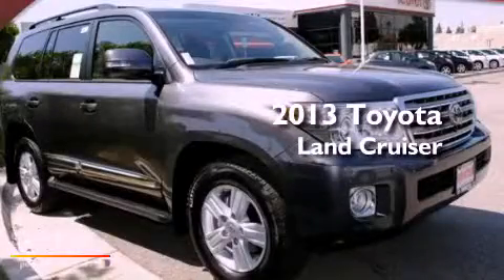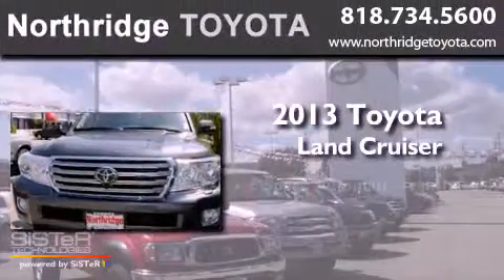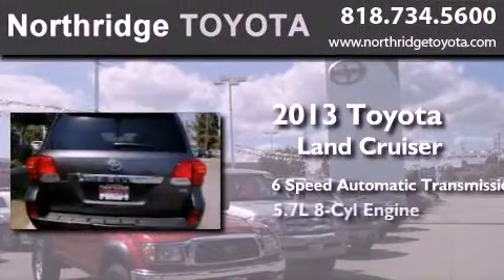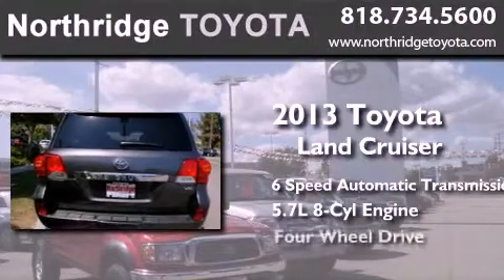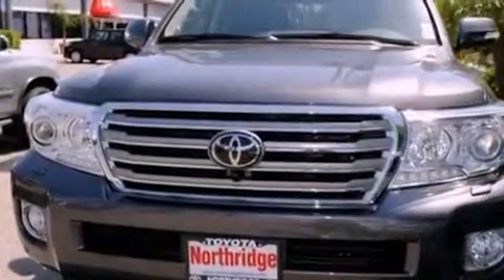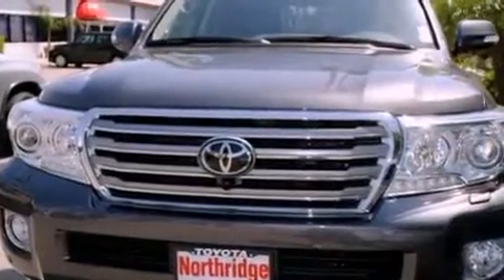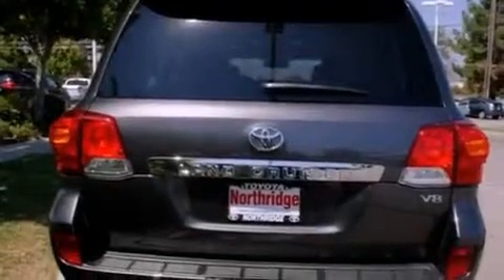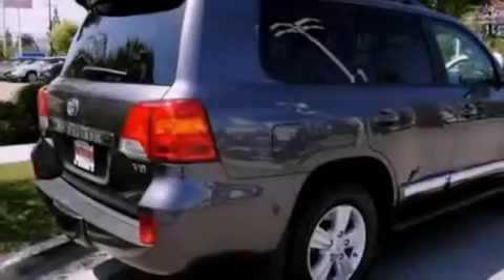2013 Toyota Land Cruiser Reseda CA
Year : 2013
 Make : Toyota
 Model : Land Cruiser
 Engine : 5.7L V8
 Trans . : Automatic 6-Speed
 Exterior : Magnetic Gray Metallic
 Miles : 4
 Interior : Black
 Stock : 125886